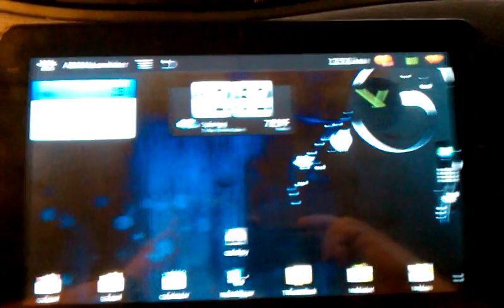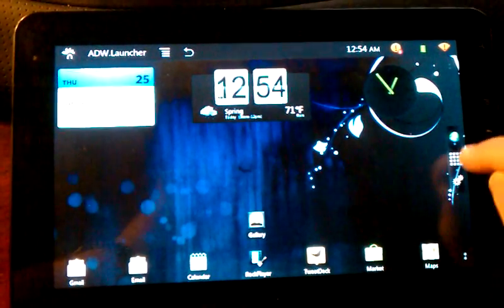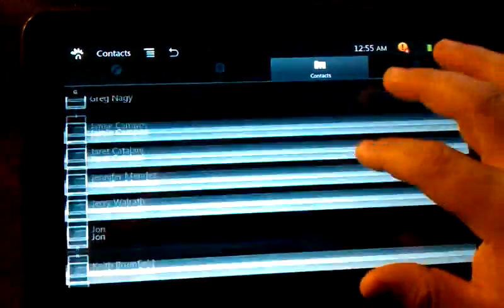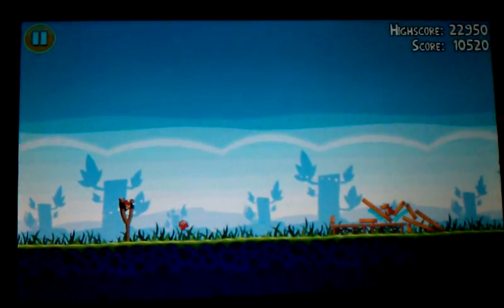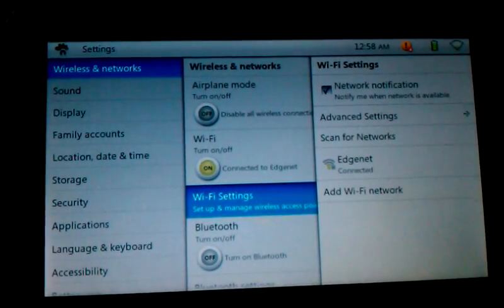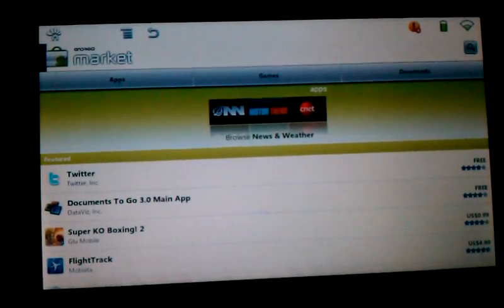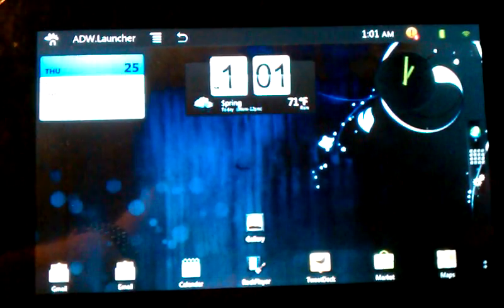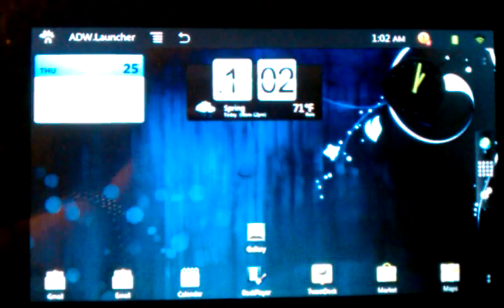Viewsonic G-Tablet running TnT Lite 2.00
A rundown of the Viewsonic G-Tablet running TnT Lite 2.00 with Angry Birds.